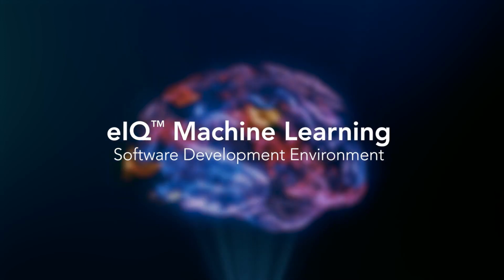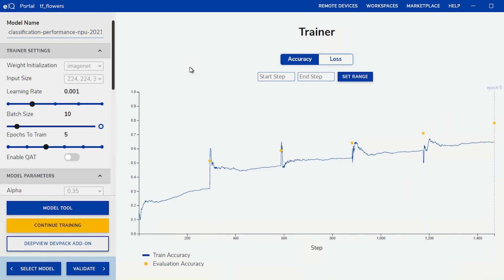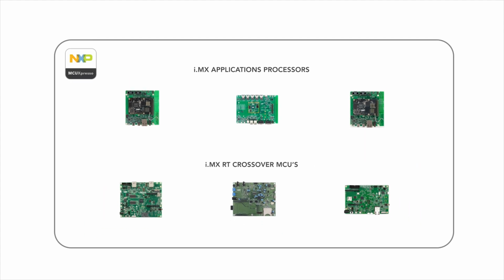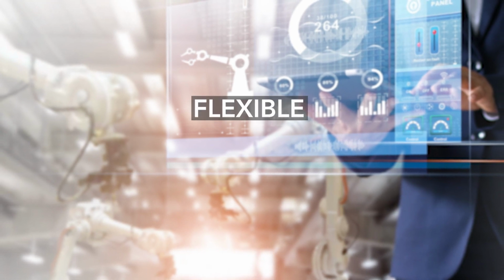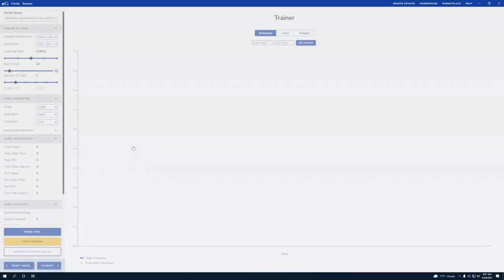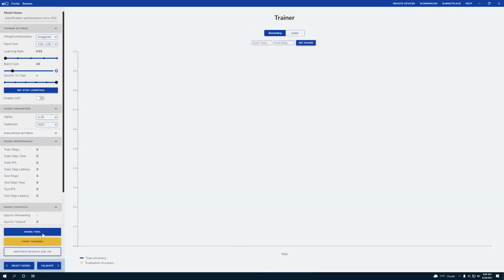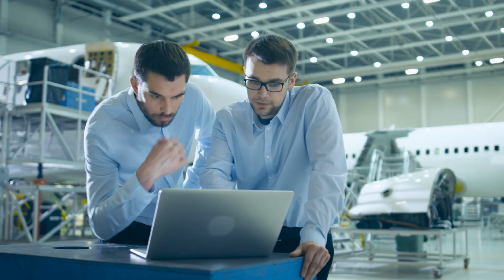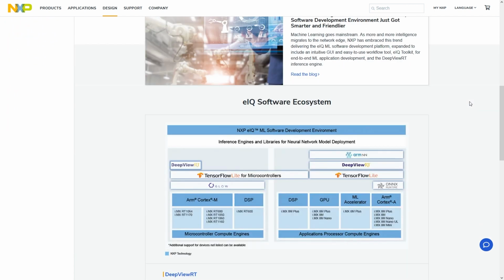Machine Learning Goes Mainstream - eIQ™ ML Software Development Environment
Efficient businesses need responsive systems and devices that can securely turn observation into automation—processing information locally and rapidly communicating critical information to the people who need it most.

NXP’s eIQ Machine Learning software development platform integrates ML work-flow tools,  neural network compilers, inference engines and libraries to support a range of compute engines to give engineers and application designers the flexibility and freedom they need to develop products with advanced Machine Learning technologies.

It makes Machine Learning at the edge possible for all levels of developers - from those just getting started, to the ML experts.

Explore our AI/ Machine Learning Academy for on-demand training and demos from NXP and partners.

🔔At NXP, we get the best semiconductor industry experts to create valuable content about solutions in technologies like Edge Computing, Machine Learning, Automotive Radar and the Internet of Things.

🌟NXP Semiconductors N.V. enables secure connections for a smarter world, advancing solutions that make lives easier, better, and safer. As the world leader in secure connectivity solutions for embedded applications, NXP is driving innovation in the automotive, industrial & IoT, mobile, and communication infrastructure markets.provides huge amounts of incredible free resources and education for digital marketers.